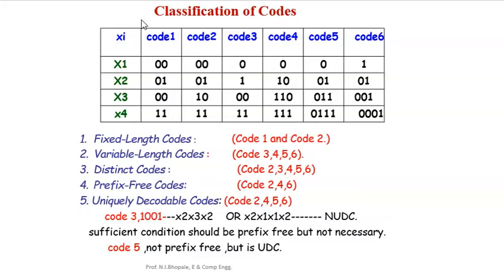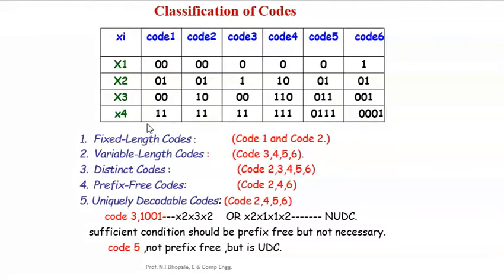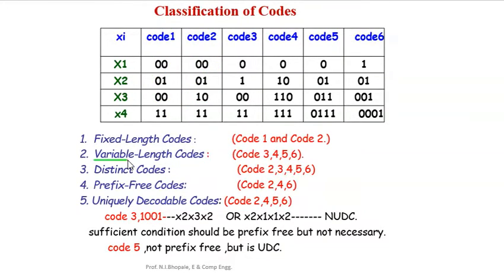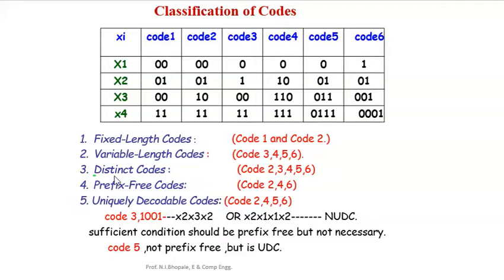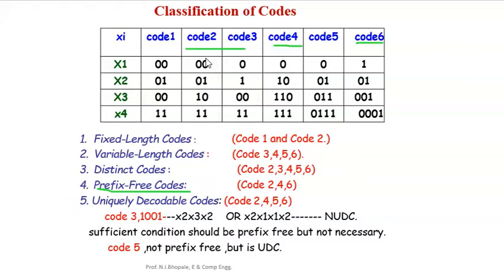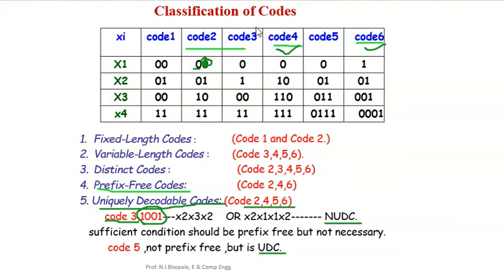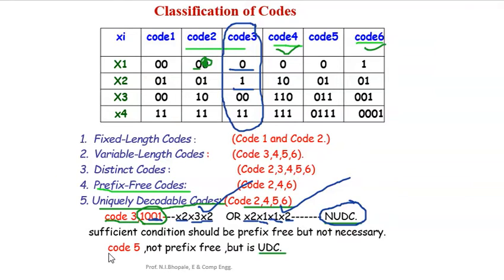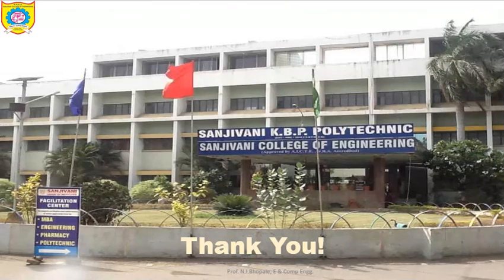How are the codes classified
This video tells about codes classified in the Information Theory